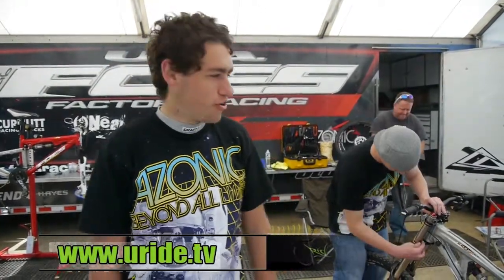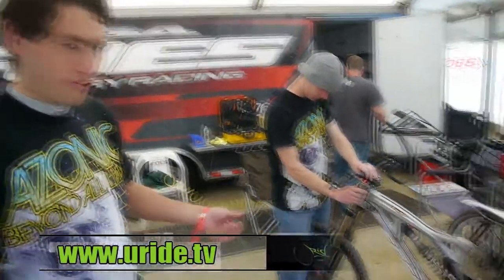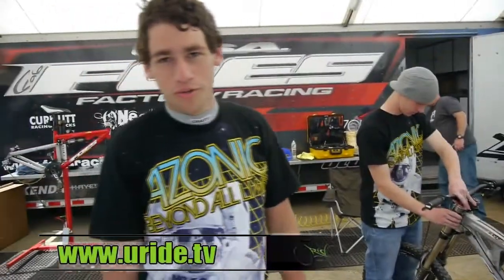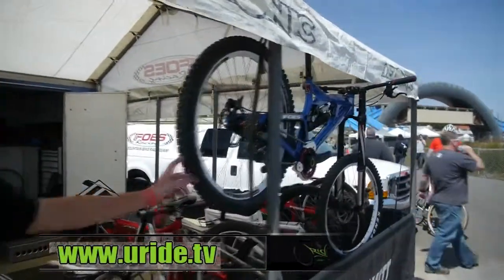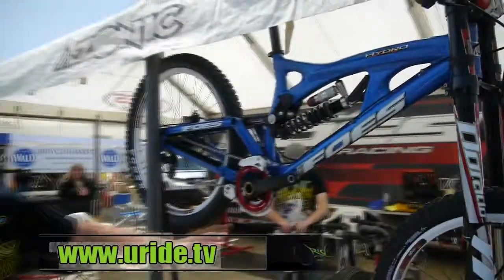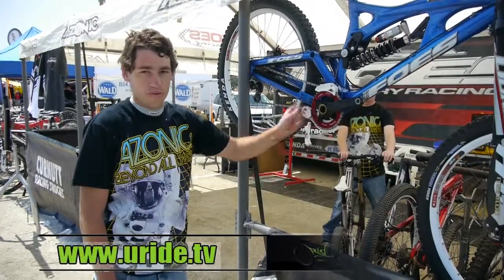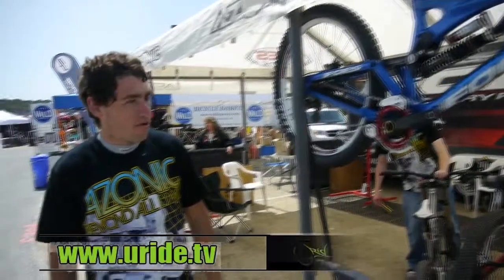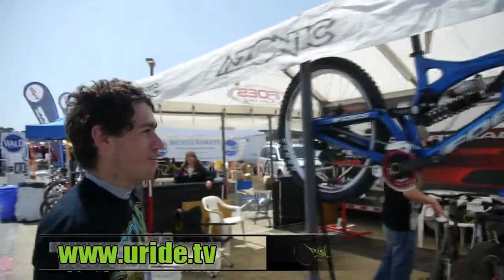Sea Otter Classic 2011: Foes Factory Racing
were on location in Monterey, California for the Sea Otter Classic 2011. The event prelim numbers showed that 8,500 athletes raced, 50,000 spectators, 325 exhibitors, 400 ladies activities participants, 300 media members and had 1600 volunteers??!!! This video highlights Foes Factory Racing parts and more parts!!! TEAM Foes!